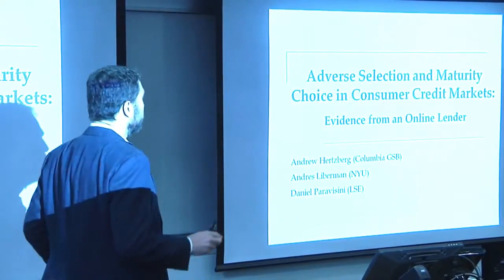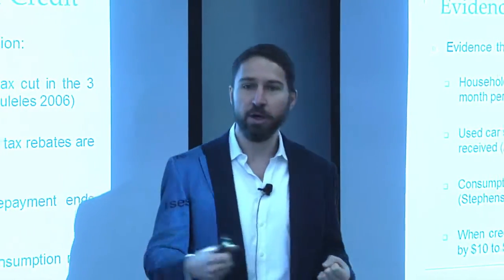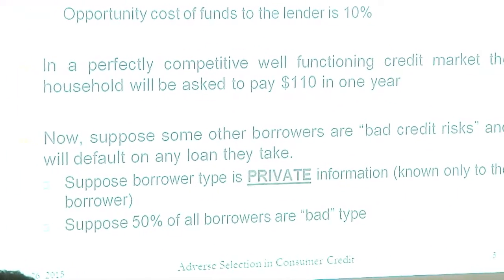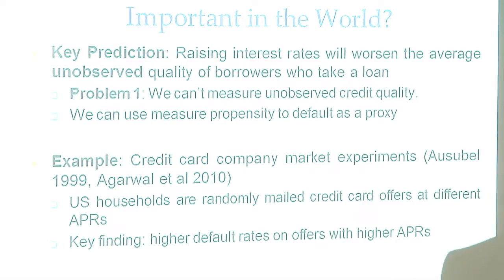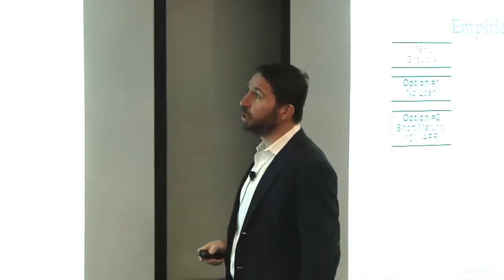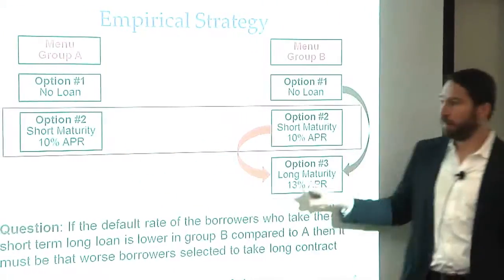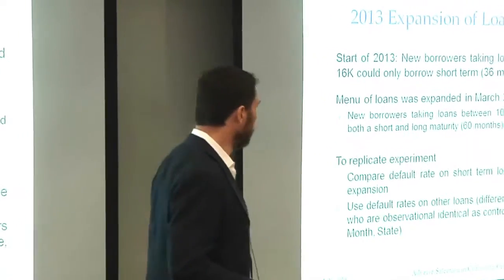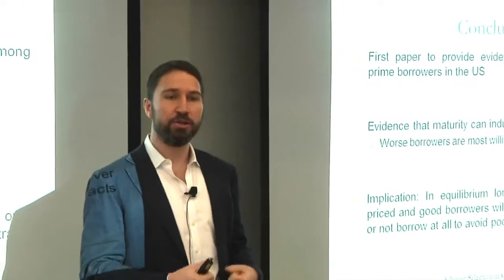Andrew Hertzberg: Maturity Choice in Consumer Lending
On February 26, 2015, Andrew Hertzberg, Assistant Professor of Finance and Economics at Columbia Business School, presented Maturity Choice in Consumer Lending. The presentation was part of the Program for Financial Studies' No Free Lunch Seminar Series titled Current Research on Financial Institutions.

The Program for Financial Studies' No Free Lunch Seminar Series provides broader community access to Columbia Business School faculty research. At each seminar, attended by invited MBA and PhD students, faculty members introduce their current research within an informal lunch setting.